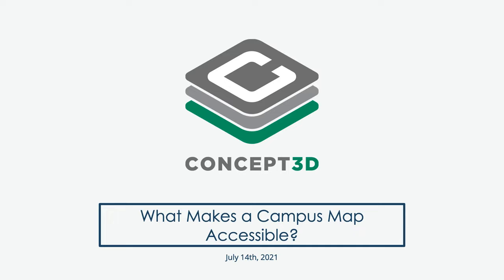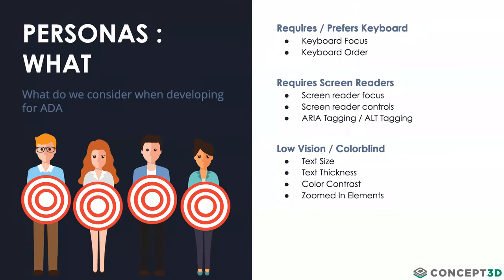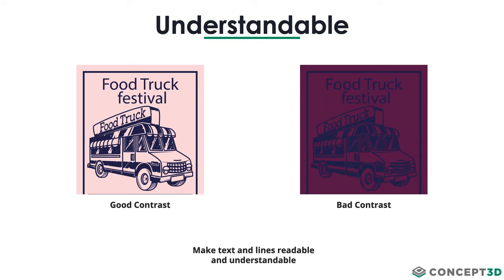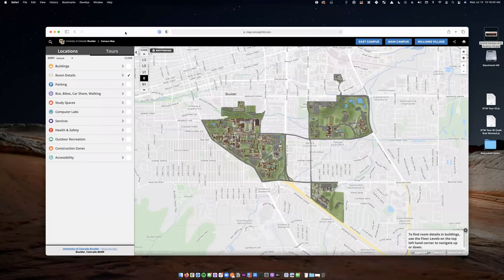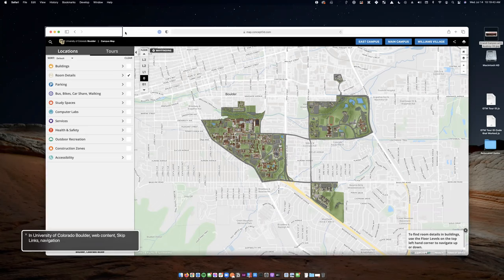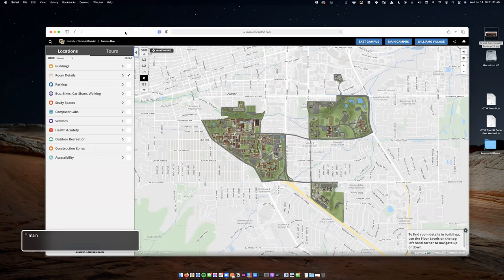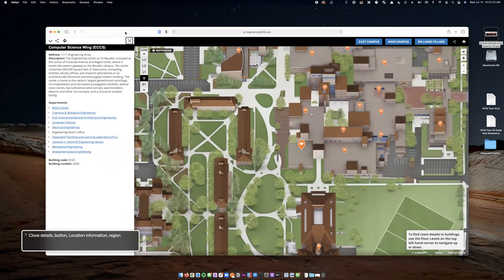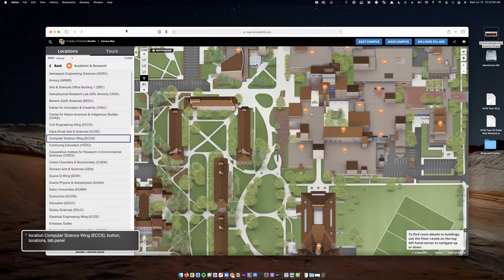What Makes a Campus Map Accessible? | Concept3D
What makes a campus map accessible? Can you test how accessible your map is right now?